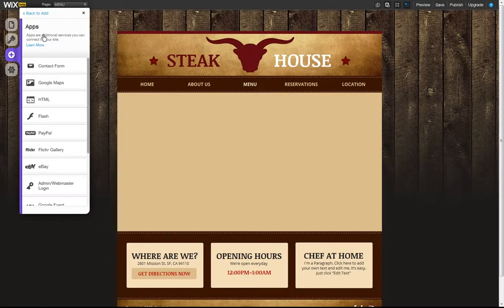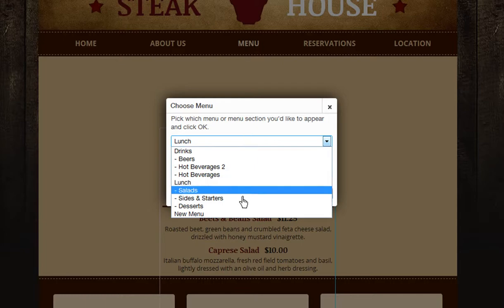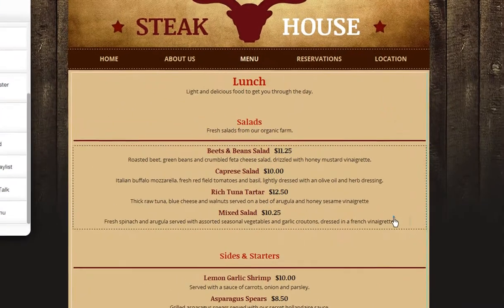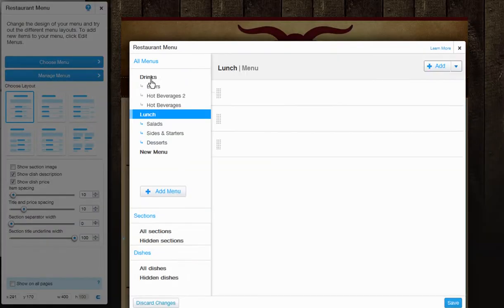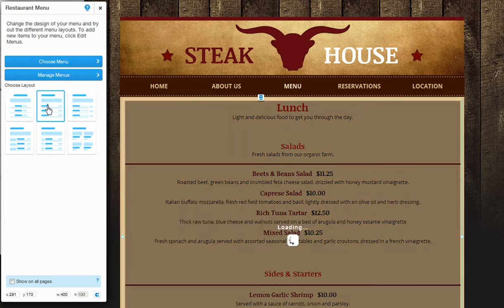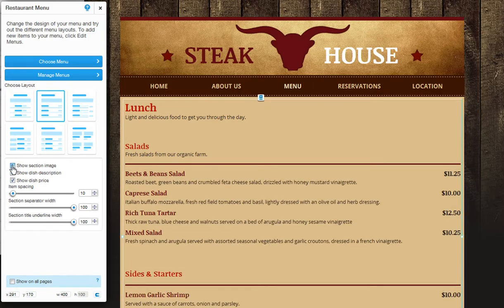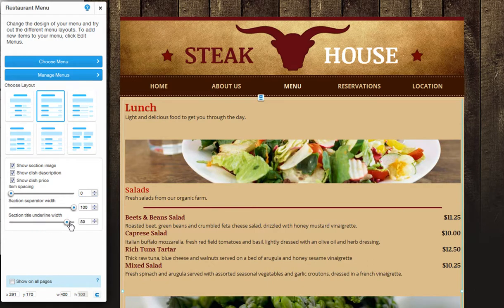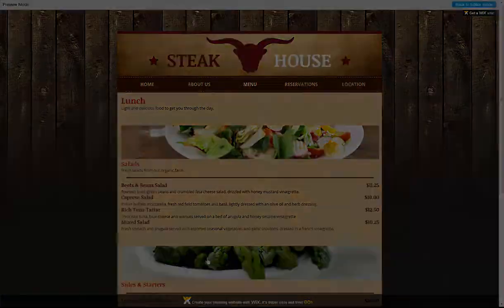HTML Website Builder | Add Restaurant Menus to your Wix site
Make your Wix Site stand out with the Restaurant Menus App! You can create professional looking menus with sections and dishes. Then customize it to make it totally your own! Learn how to create,manage and replace your menus instantly to keep your site users interested in what you have to offer. Click the link below to sign up for free!